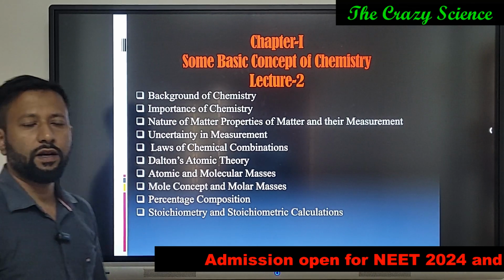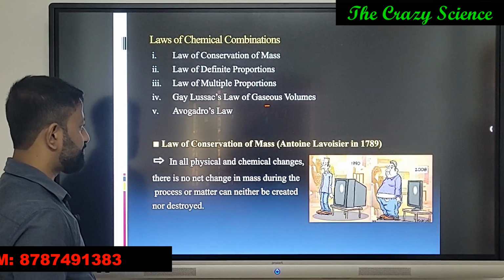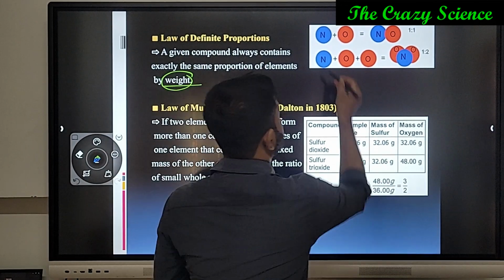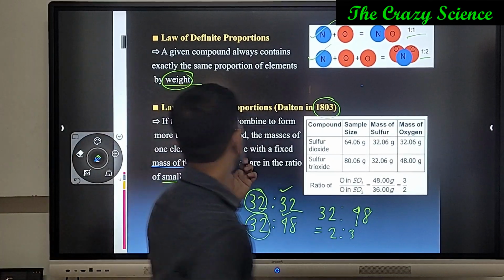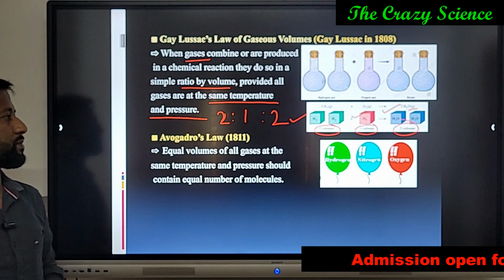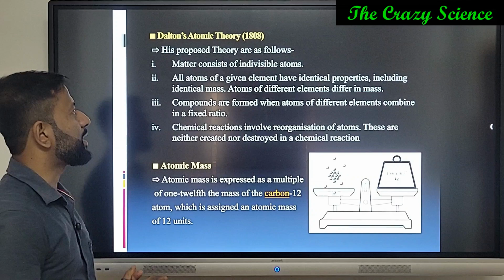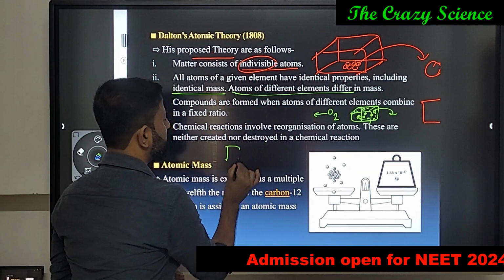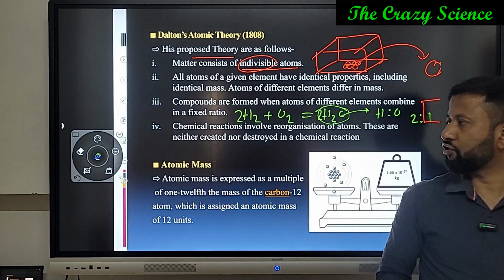SOME BASIC CONCEPTS OF CHEMISTRY part 2 II 11TH NCERT CHEMISTRY CHAPTER 1 II CHEMISTRY NEET 2024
Welcome to The Crazy Science , We provide best quality mentorship and study material to NEET and IIT JEE aspirants with Smart class facility. A highly skilled and dedicated panel of educators is devoted to help you achieve your dream career. So enroll yourself with us now..

SOME BASIC CONCEPTS OF CHEMISTRY PART 2 II 11TH NCERT CHEMISTRY CHAPTER 1 II CHEMISTRY  FOR NEET  2024

Contact The Crazy Science, Call at 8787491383/ 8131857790

NEET 2024 PREPERATION STRATEGY
BEST PHYSICS CLASS IN AGARTALA
BEST CHEMISTRY CLASS IN AGARTALA
BEST BIOLOGY CLASS IN AGARTALA
BEST MATHS CLASS IN AGARTALA
BEST PHYSICS COACHING IN AGARTALA
BEST CHEMISTRY COACHING IN AGARTALA
BEST BIOLOGY COACHING IN AGARTALA
BEST MATHS COACHING IN AGARTALA
NEET syllabus
NEET biology
NEET chemistry
NEET physics
NEET question solving
NEET doubt clearing
NEET practice questions
NEET study schedule
NEET exam techniques
NEET revision methods
NEET exam pattern
NEET exam analysis
NEET success stories
NEET rank improvement
NEET counseling guidance

JEE tuition
JEE preparation
JEE coaching
JEE study tips
JEE exam strategies
JEE online classes
JEE mock tests
JEE syllabus
JEE biology
JEE chemistry
JEE physics
JEE question solving
JEE doubt clearing
JEE practice questions
JEE study schedule
JEE exam techniques
JEE revision methods
JEE exam pattern
JEE exam analysis
JEE success stories
JEE rank improvement
JEE counseling guidance